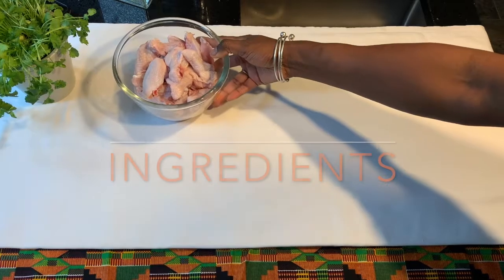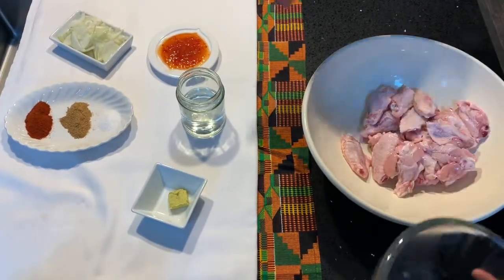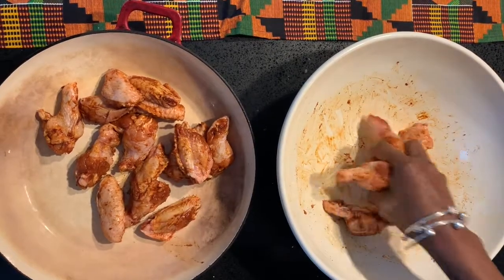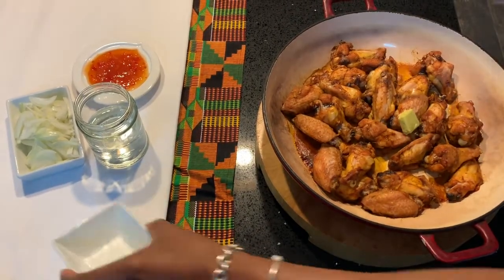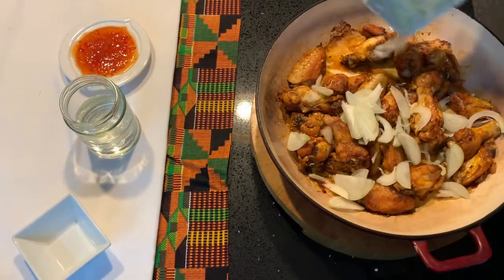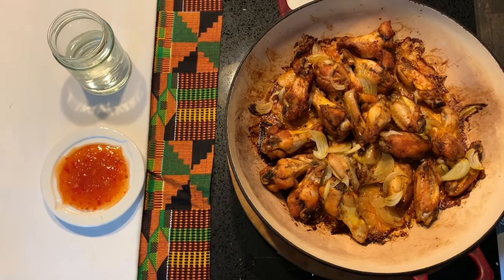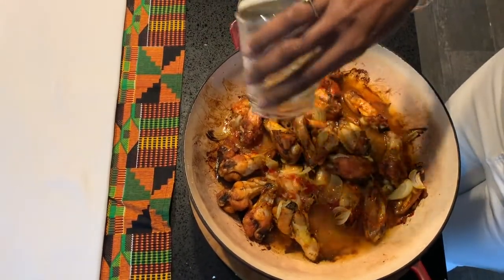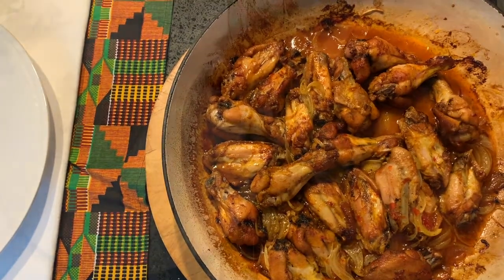How to make: ONE TRAY WINGS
INGREDIENTS:
- 800G CHICKEN WINGS
- 150 ML WATER
- 1 1/2 TBSP SWEET CHILLI
- 1 STOCK CUBE
- 1  LARGE ONION
- 2 TSP SMOKED PAPRIKA
- SALT & PEPPER

COOKING TEMPERATURE: GAS MARK 4 / 350 F / 180C